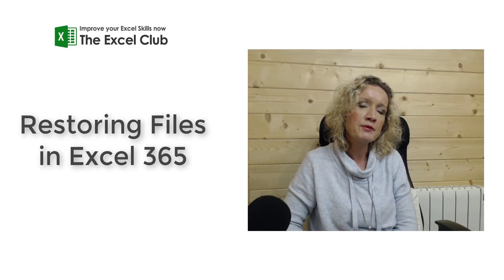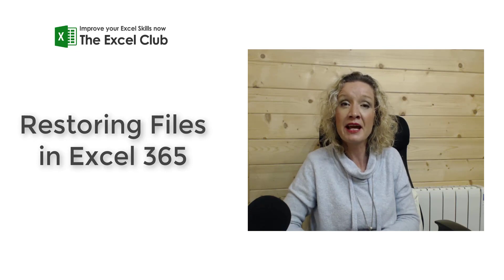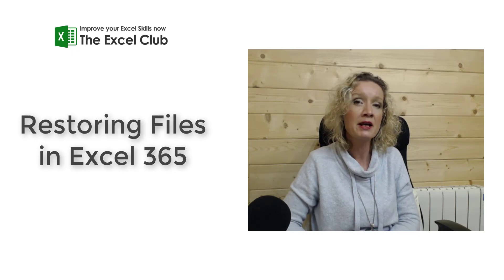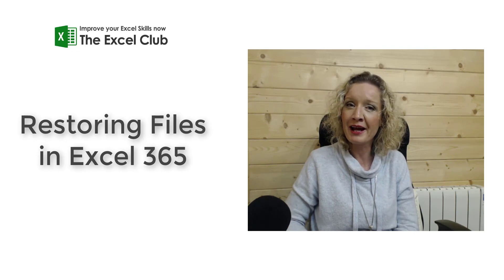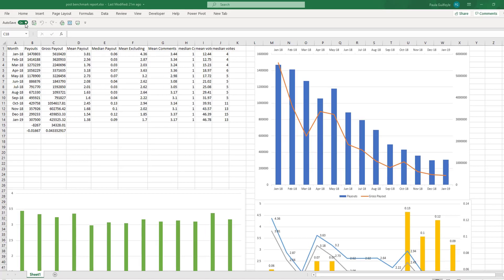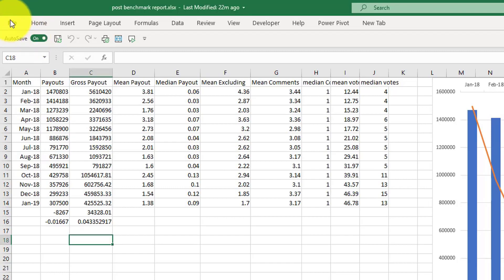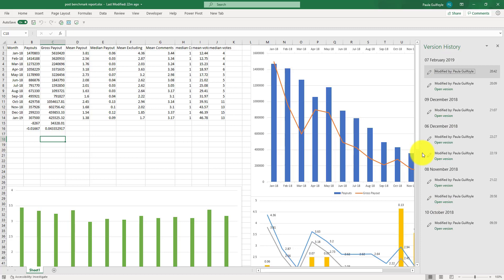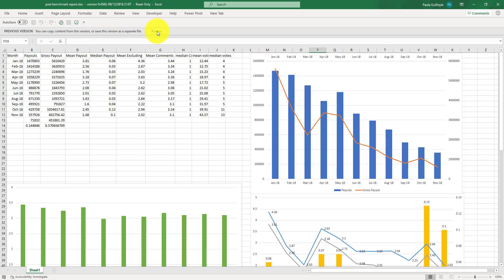How to restore Excel files in Excel 365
There are often times when working with Excel that you need to restore an older version of the file.  Restoring older versions of an Excel file often caused heartbreak and difficulty.  But by using Excel 365 and One Drive, restoring older versions of Excel has never been easier.